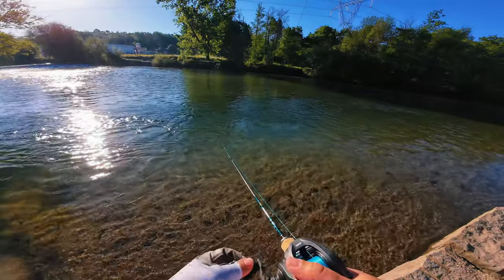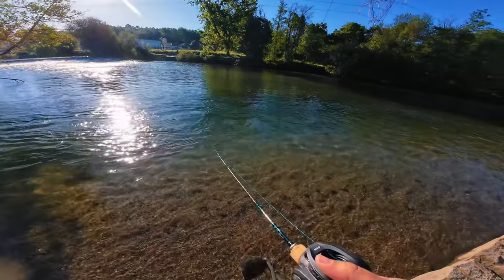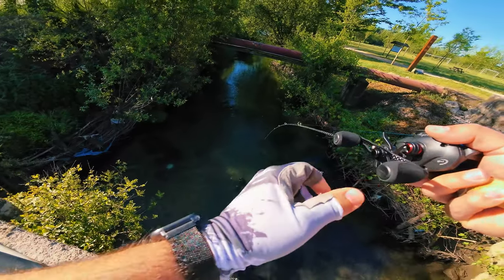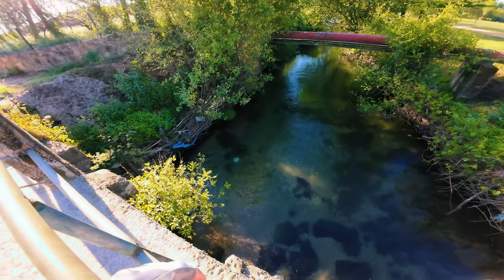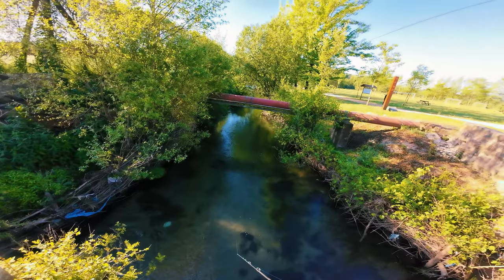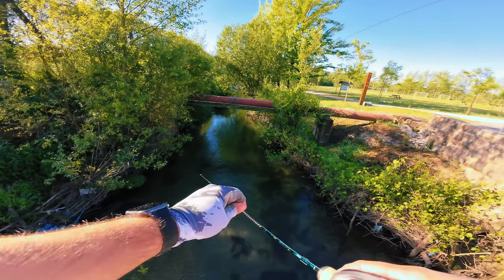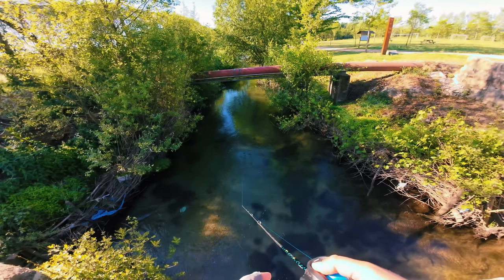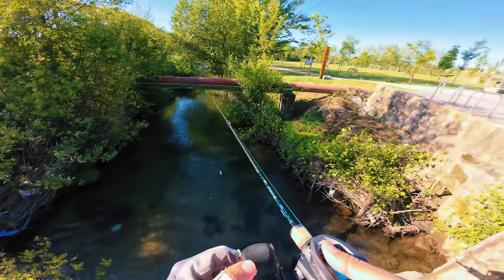Fishing with Handing Magic L Air - Light cranking on a budget?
Hello everyone!

So in this video I go fishing with the Handing Magic L Air, the model featured in the video is the left handed version.
This reel is a lightweight bfs compact reel, with a weight of 147 grams or 5.2oz with some awesome features like:
9+1 Ball Bearings, aluminium spool, smooth and sturdy overall feel that combined with slick all matte black look makes this a nice pair for any carbon color rod.

But since I own a Handing rod I tought why not reunite the family?
If you are into bfs cranking and you hate clicking sounds, this might be the reel for you.

But this are just the first impressions, soon we will find out how it performs in the water!

Reel:
Handing Magic L Air

Rod:
Handing Magic L Micro

Lures:
BassLegend Floating Crankbait 38mm 4.5g

MISC

Bassdash Backpack

Kastking Hyperseal Tackle Box

Mifine Murrow Net Pole
(Mifine will sell a net in a short time specifically for this pole, no need for adapters)

Silicon Net